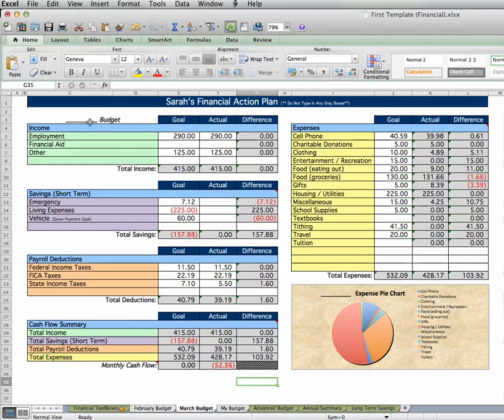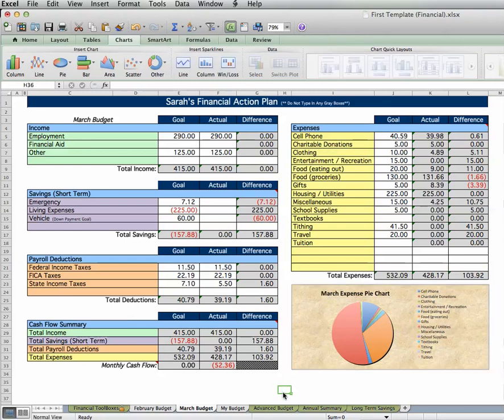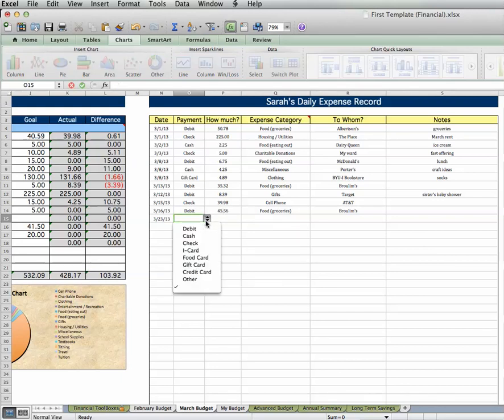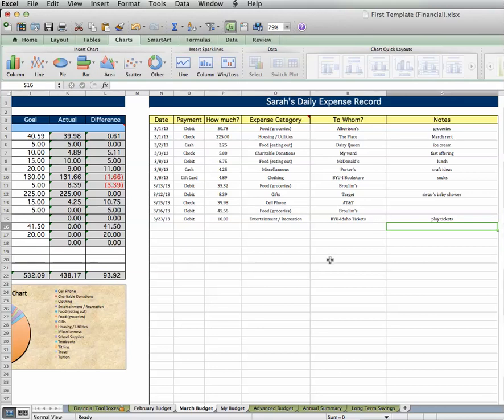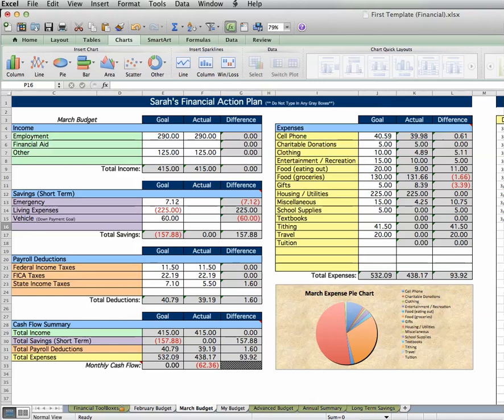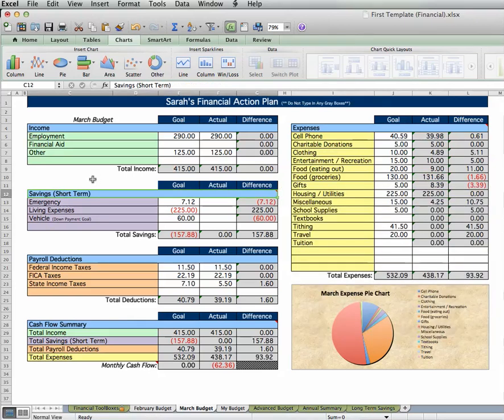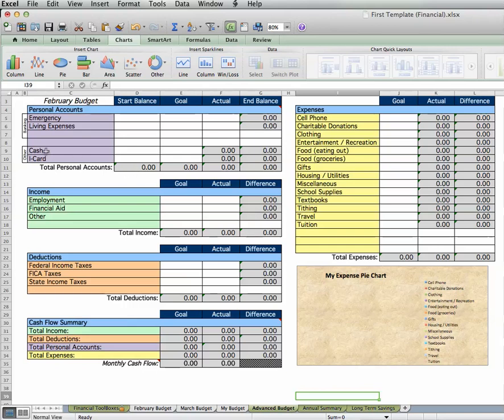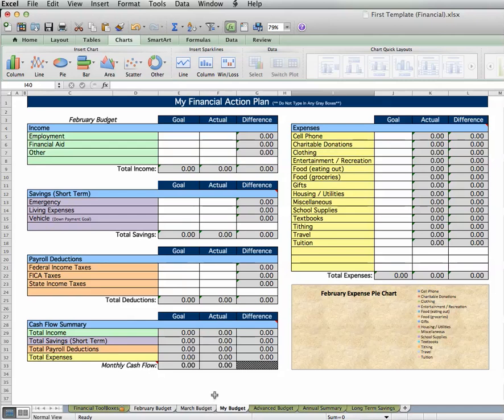Personal Budget Tutorial (Part 2)